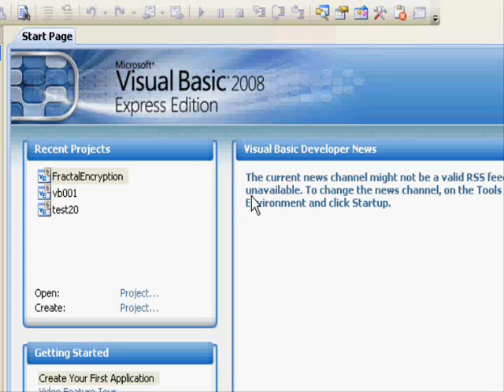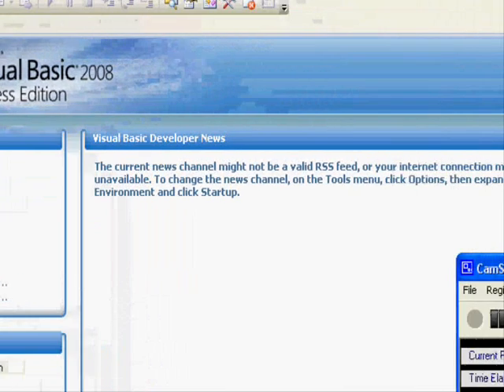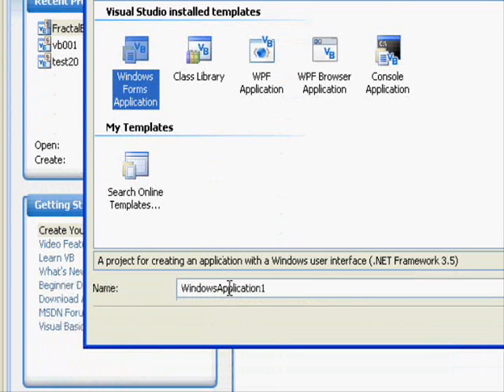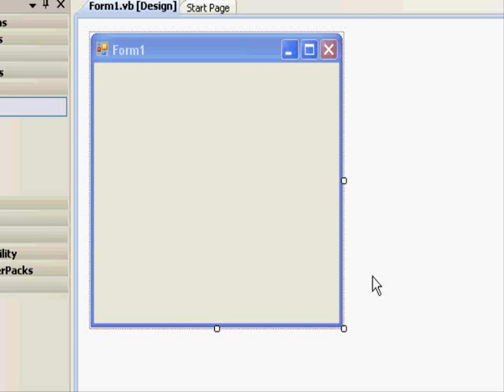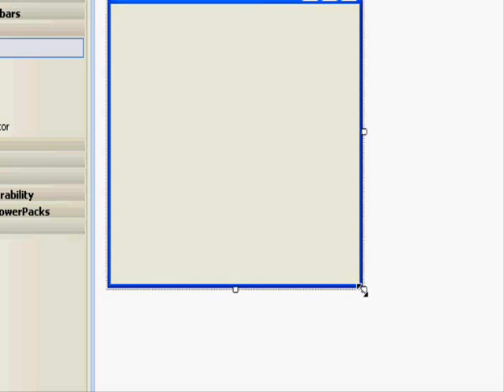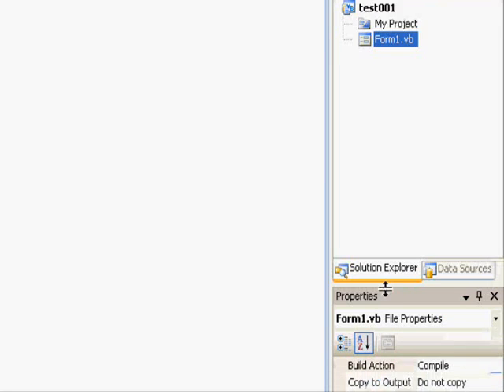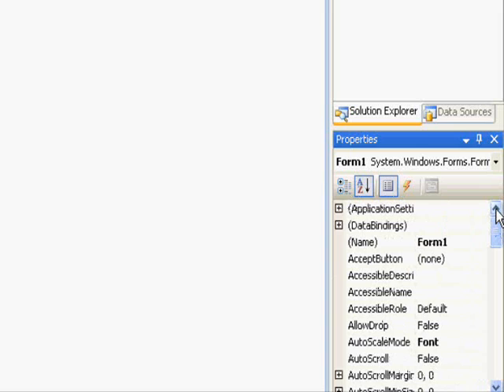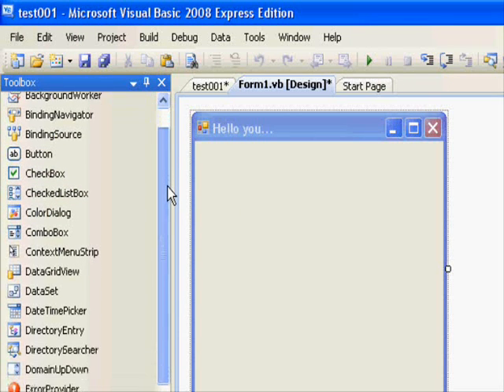VB.NET Tutorial 01 - Part 1: understanding the IDE